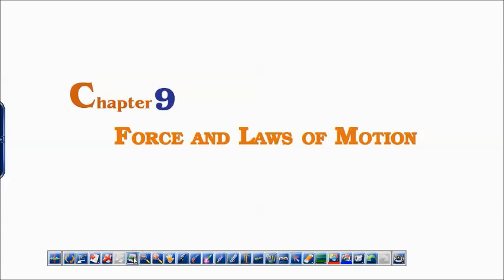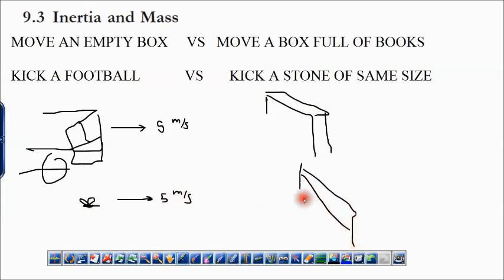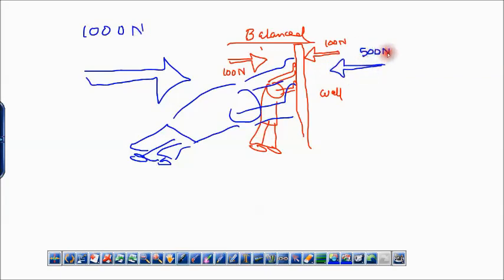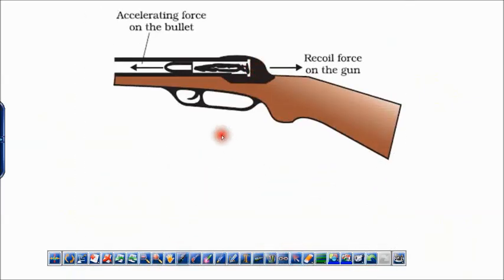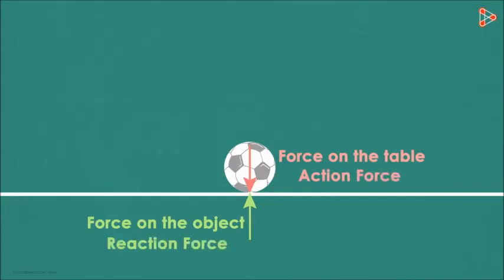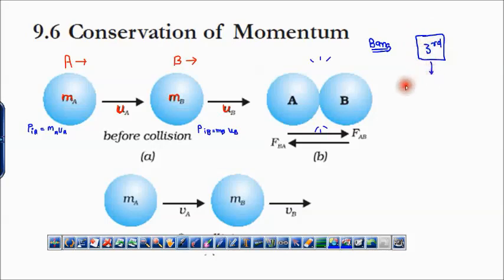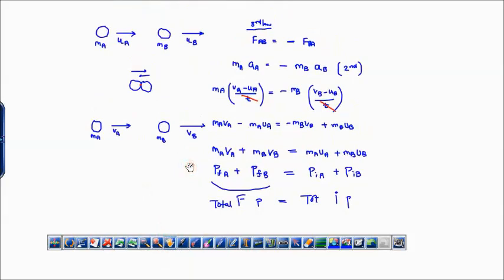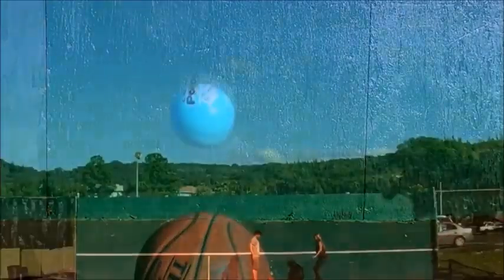9th Science - L9 - Forces and Laws of Motion - PART3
Note: No copyright infringement and no commercial benefits intended. copyright disclaimer under section 107 of the copyright act 1976 allowance is made for fair use for purposes such as criticism comment news reporting teaching scholarship and research. Non-profit educational on personal use in favor of use. We are an educational Institute solely for the purpose of teaching our own students and not making money.